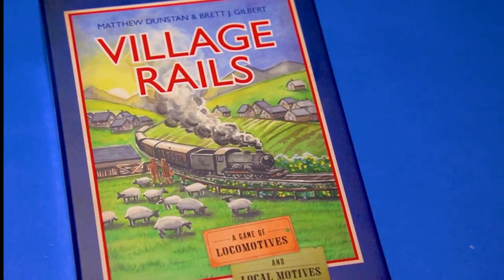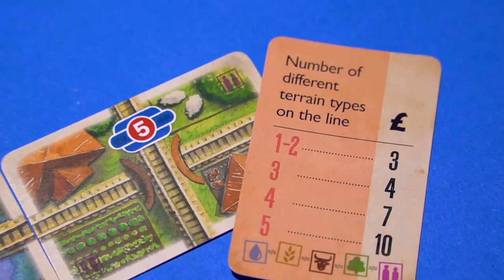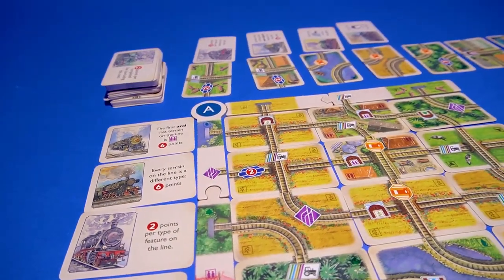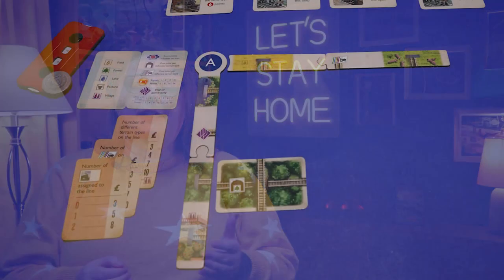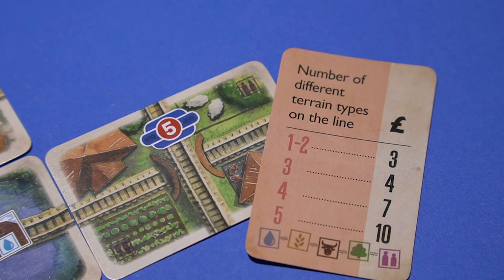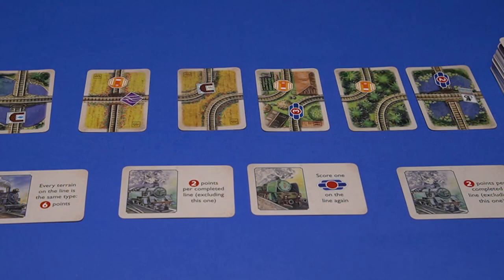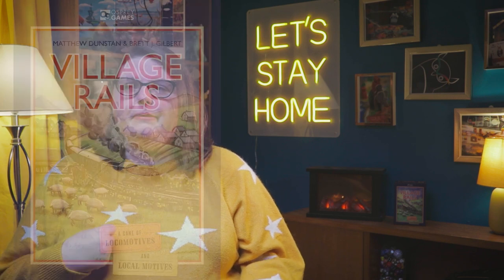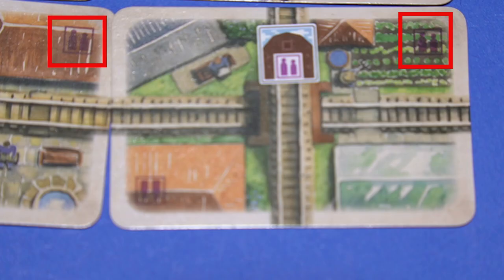5 Things You Need To Know About Village Rails - Board Game Review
In this video review, we look at Village Rails the Board Game from Osprey Games, a game about bringing modernity to the countryside!

We cover 5 topics: theme, the mechanics, what the game is like on the table, how it looks and feels and of course its pros and cons.